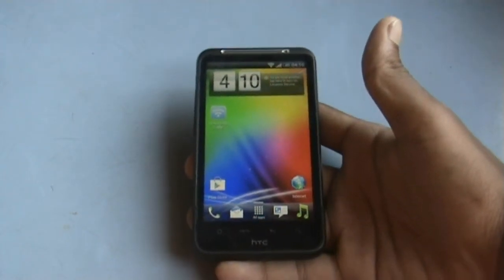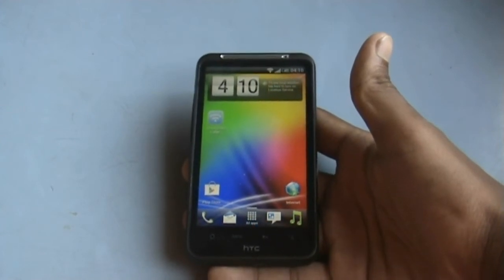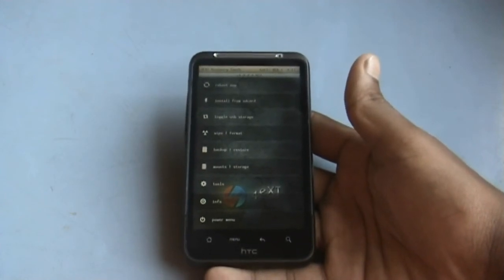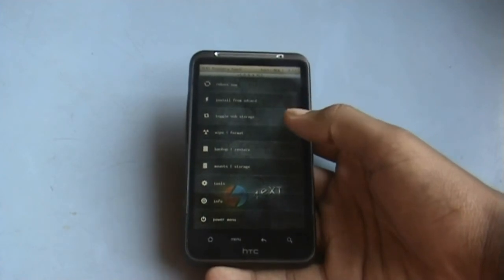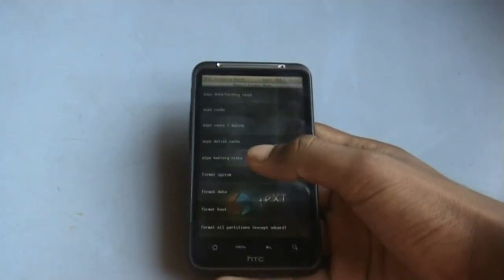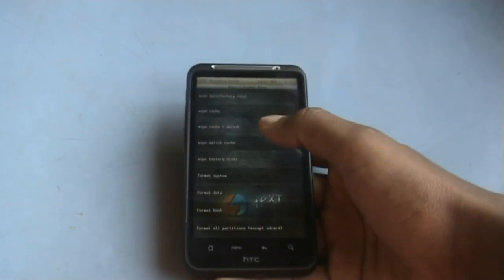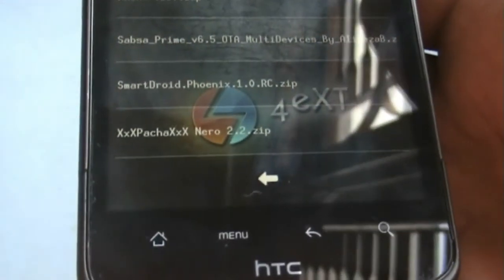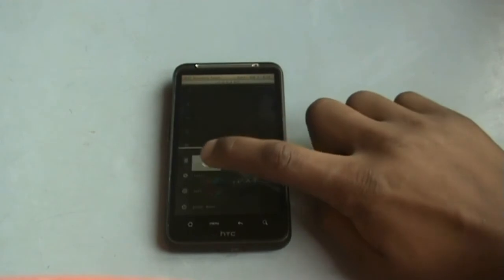Installation of XxXPachaXxX NERO for Desire HD and Inspire 4G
XDA thread